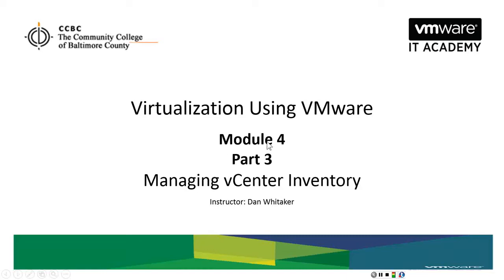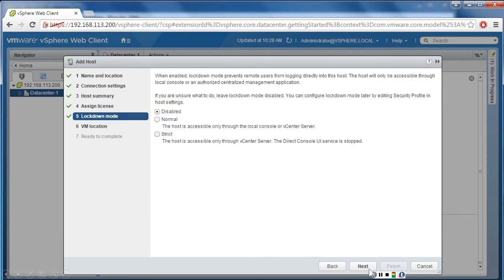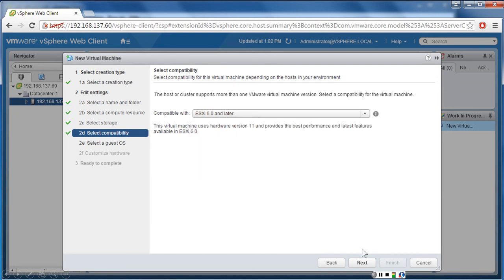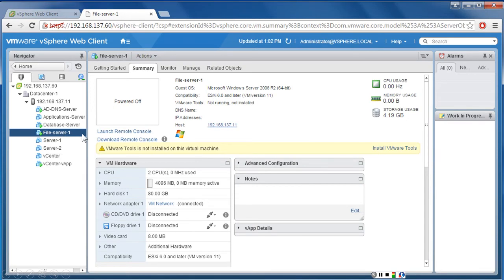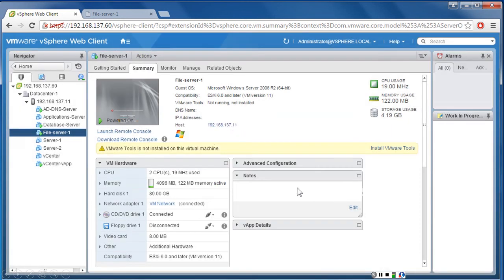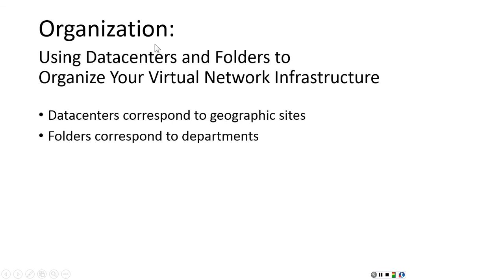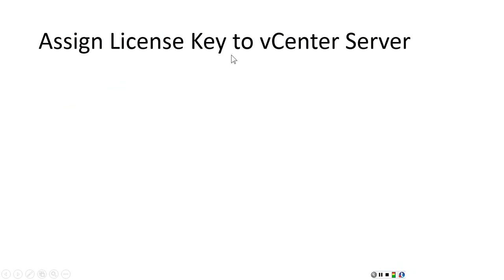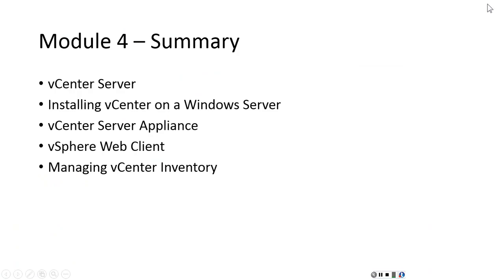dcom 263(6) ch 4 part 3